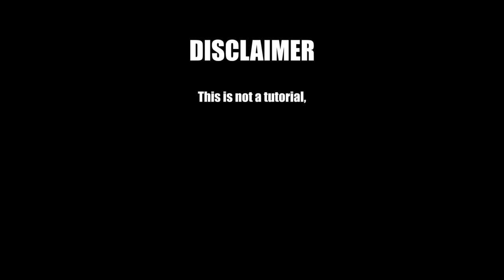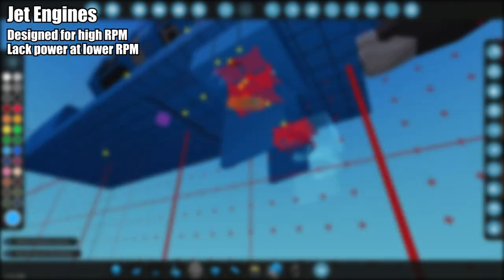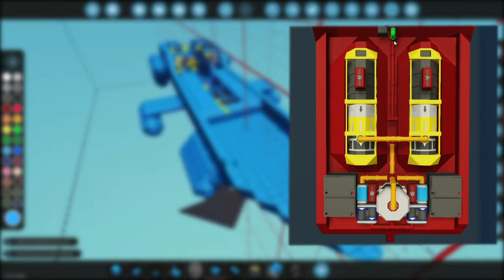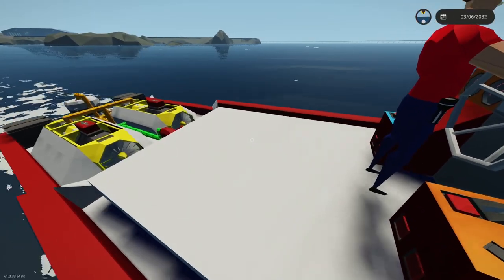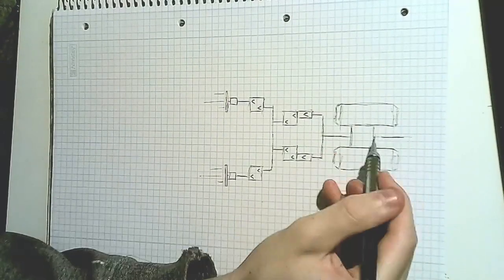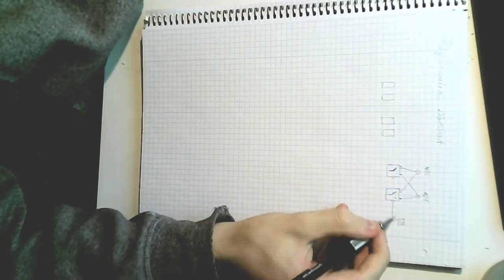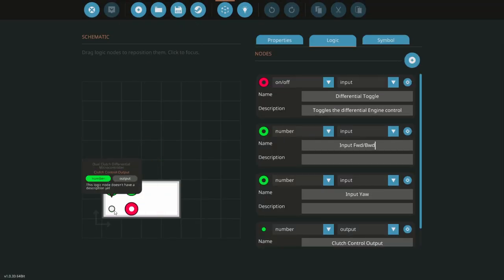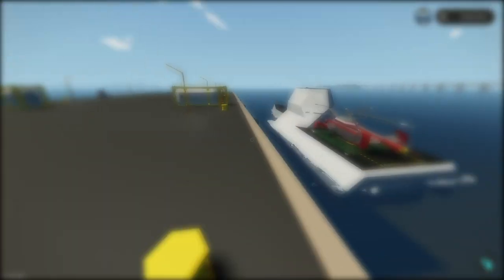Engineer's Journal: Ep. 1 "Dual Clutch Drivetrain" [Stormworks]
documentation. However, you’re still welcome to recreate this system
in any way possible.

Do you ever have those 2AM thoughts about something totally
unimportant or unrelated? What you’re about to see is exactly that.

I got a cool new Discord server, come join.